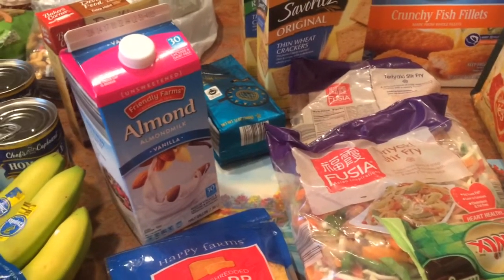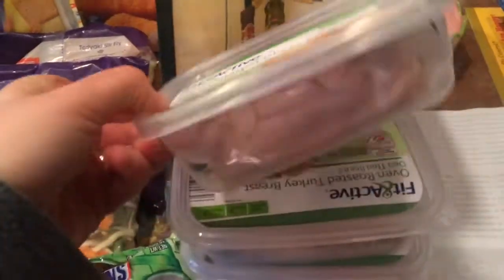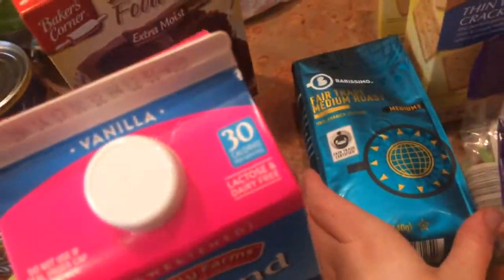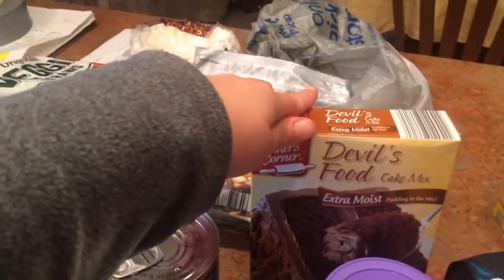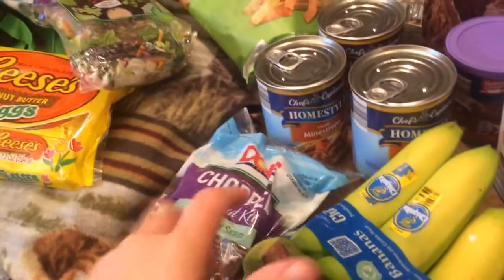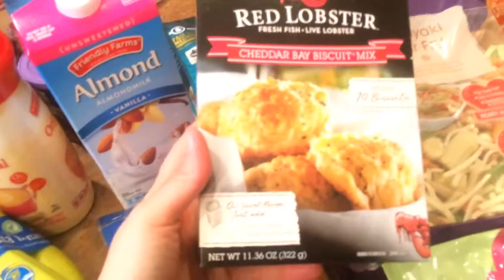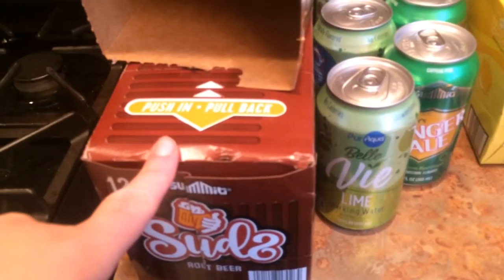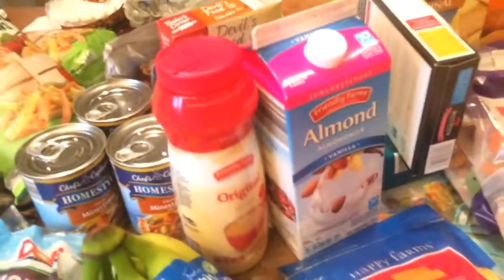Budget Aldis grocery shopping haul